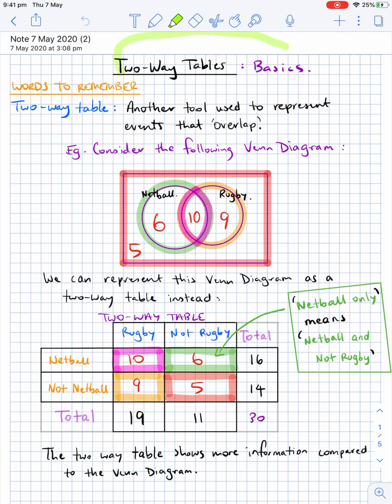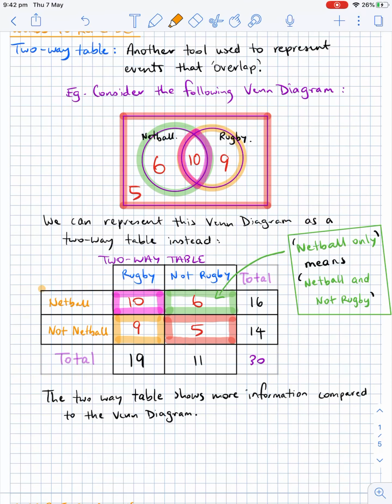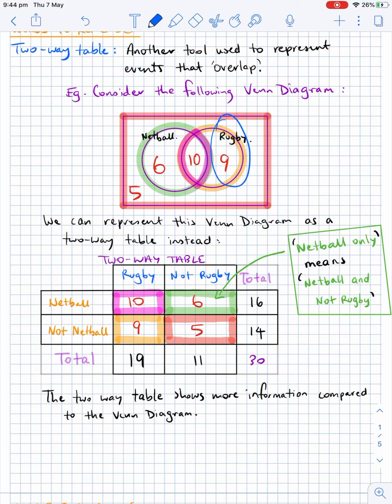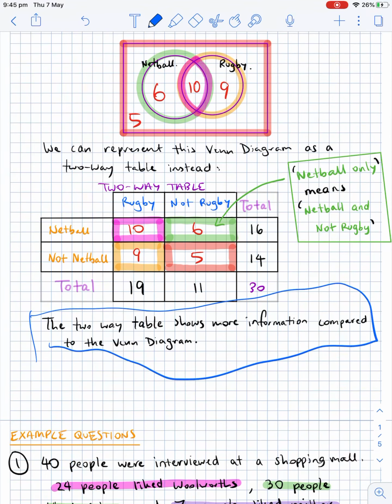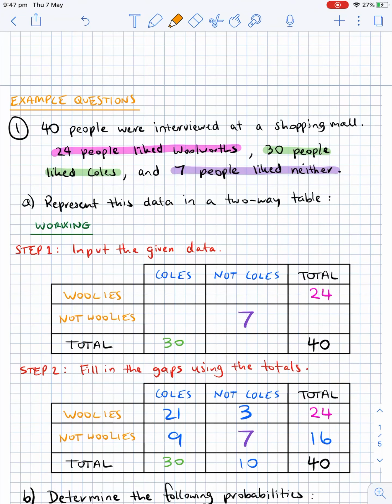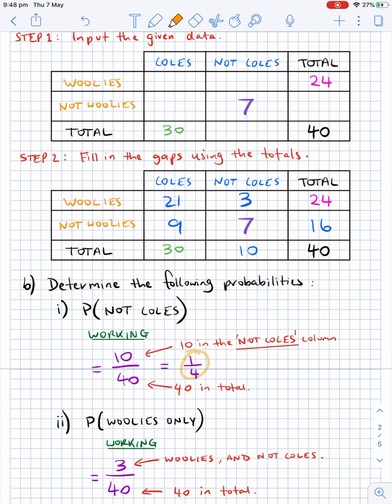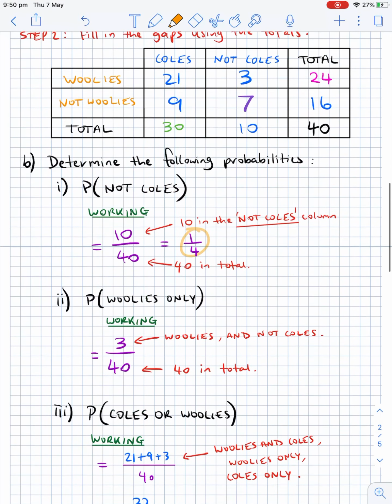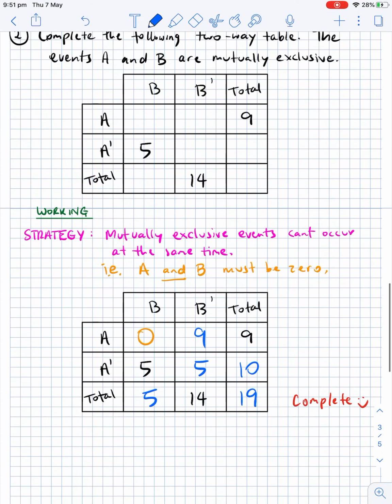Two way tables